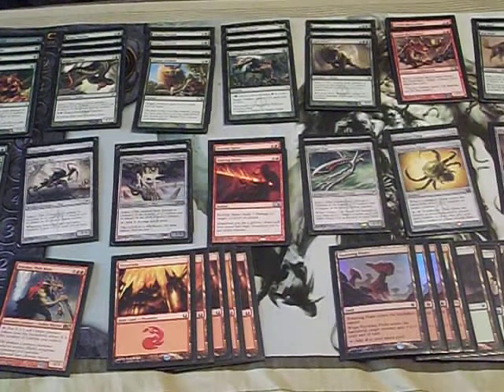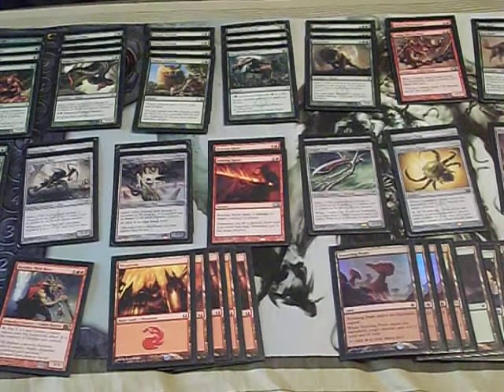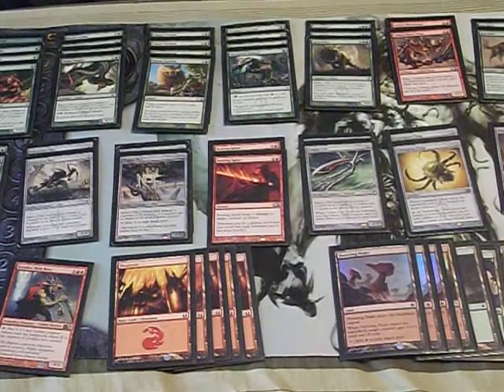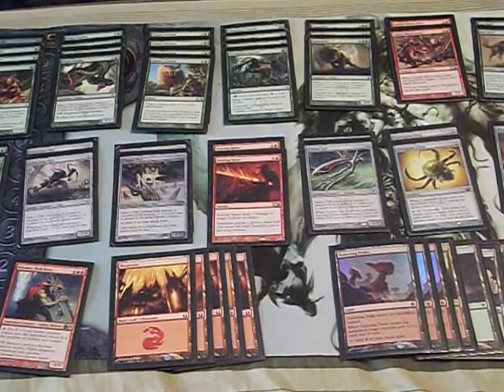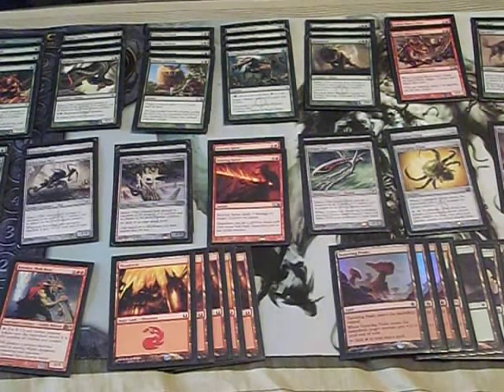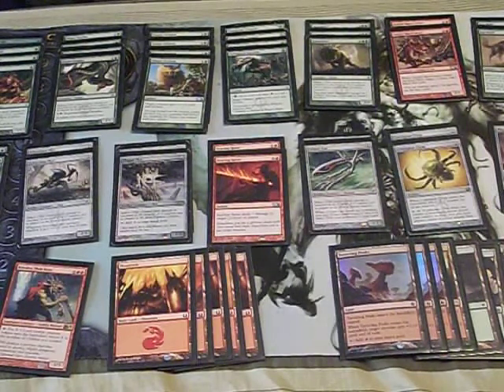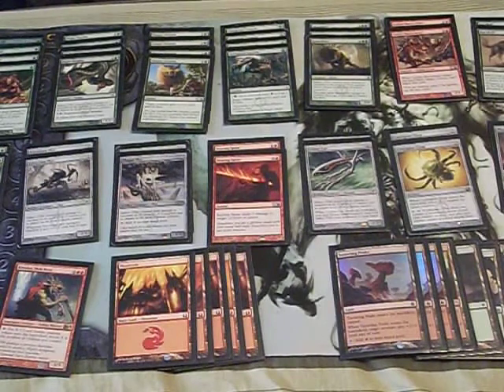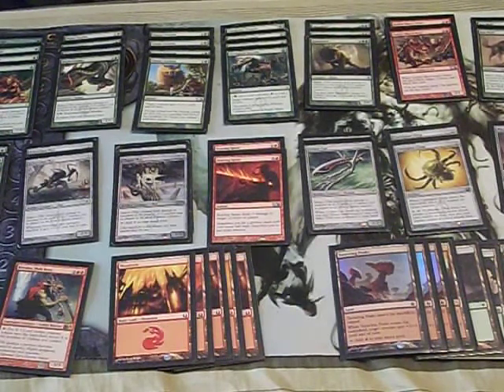modern deck tech: G/R infect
the updated version of my G/W infect deck tech.